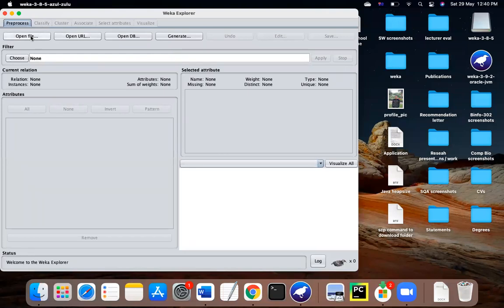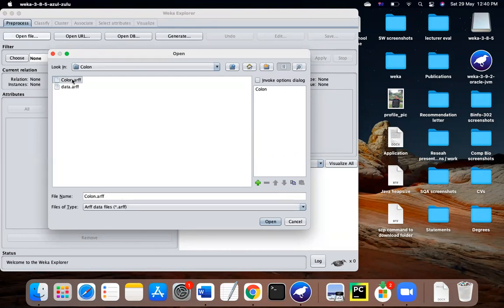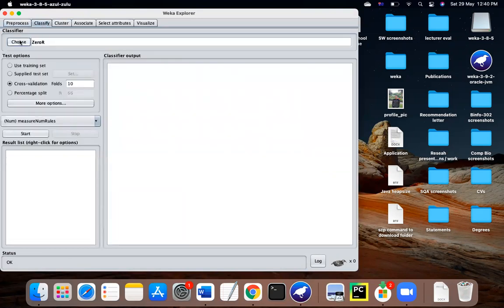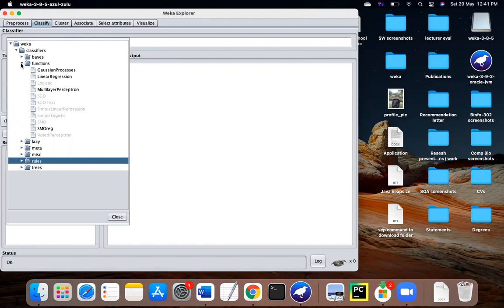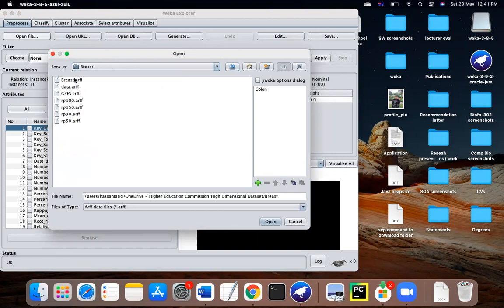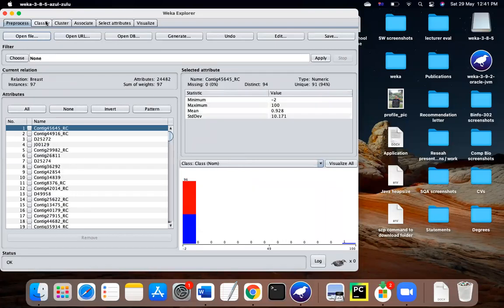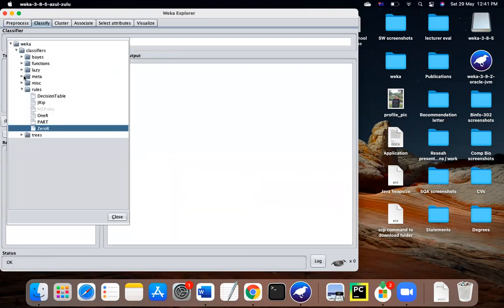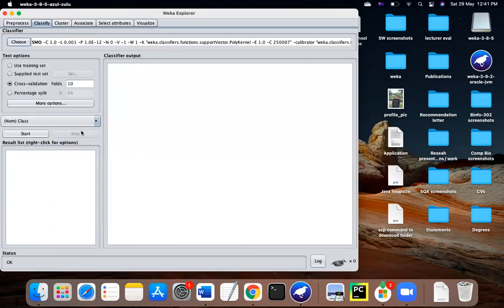Where to find Support vector machine in WEKA?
WEkA,
Machine learning,